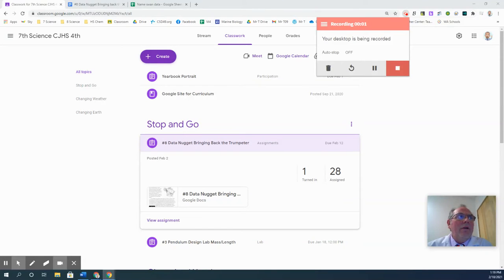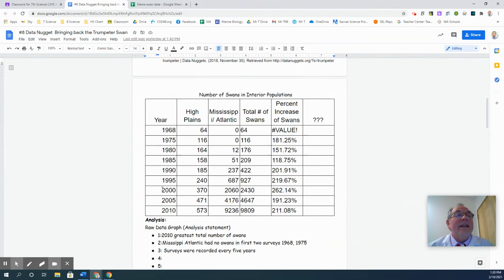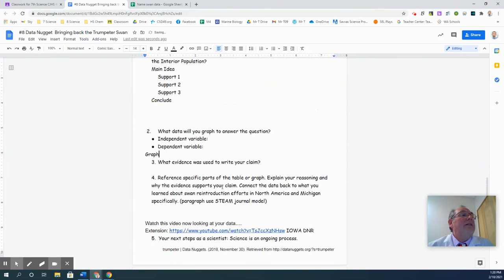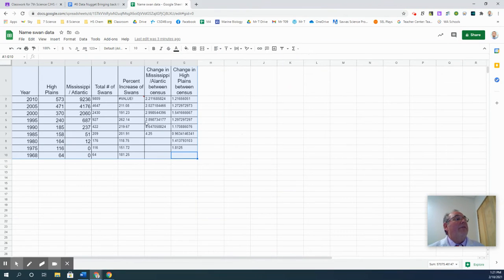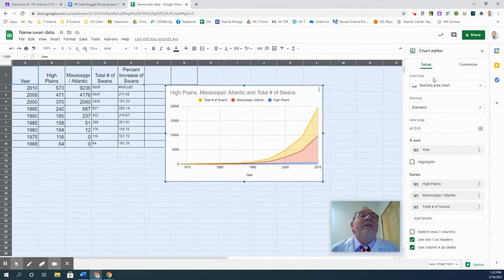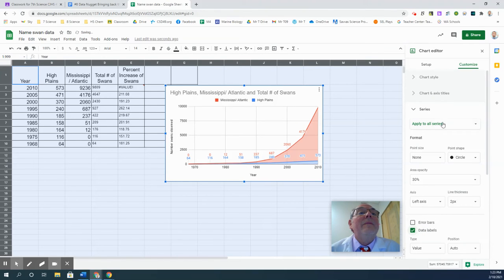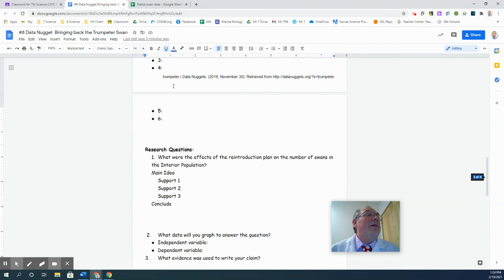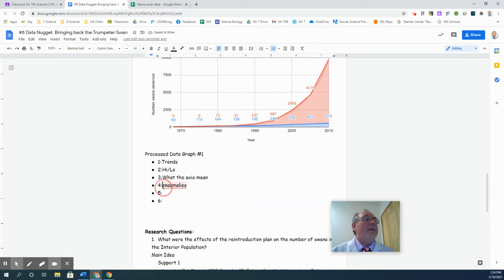#8 Data Nugget Instructions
Watch this complete and submit before next Tuesday.